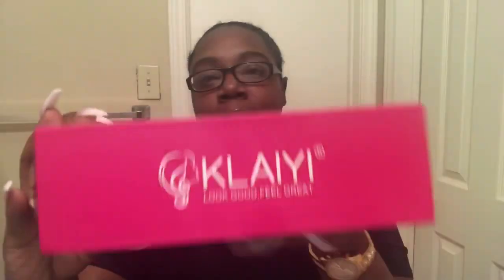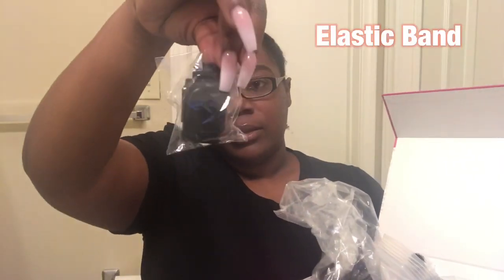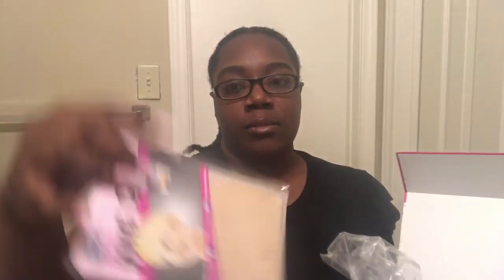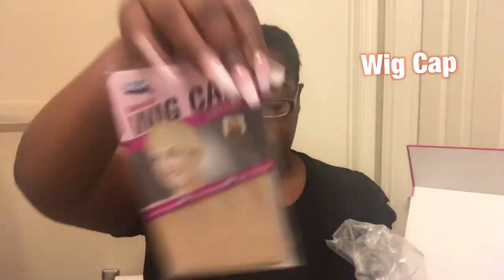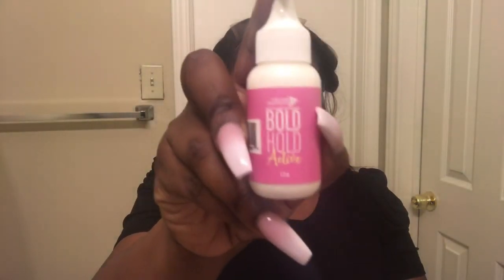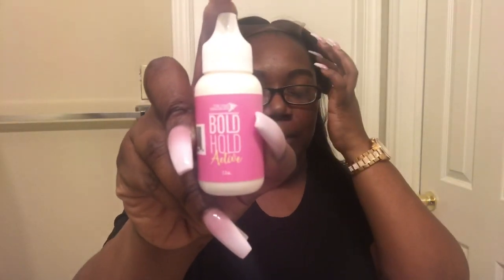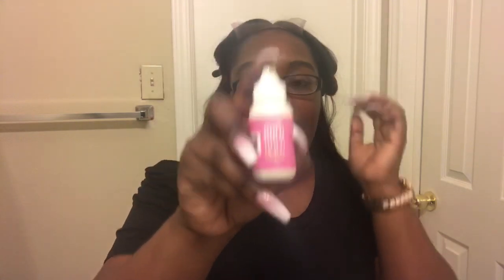*BEGINNER FRIENDLY* 4X4 Fake Scalp Lace Closure Wig Install || Klaiyi Hair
Hey, beauties, I purchased this wig from Klaiyi Hair and I paid $165 for it with my own money!